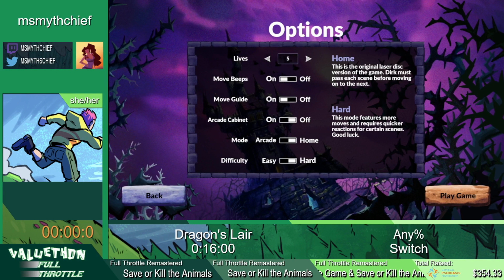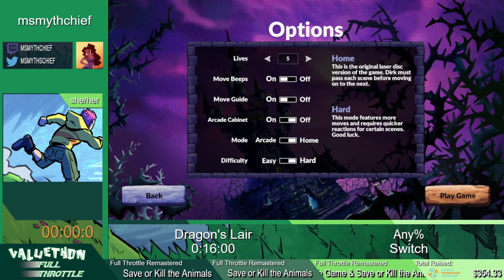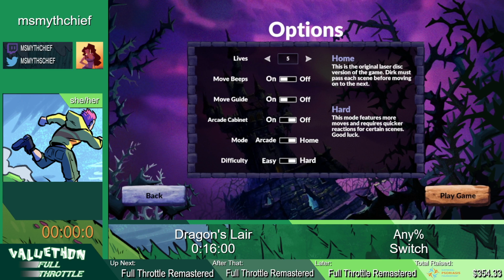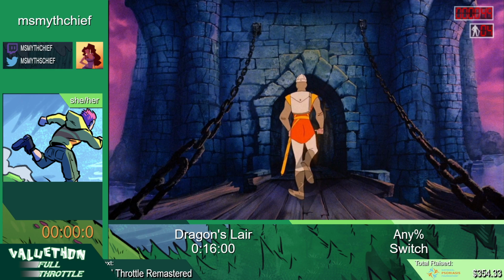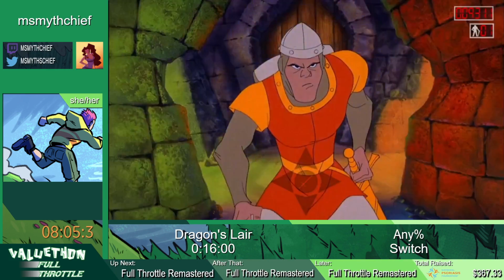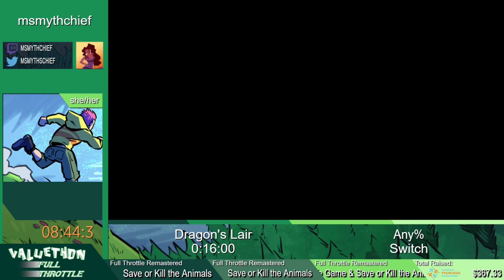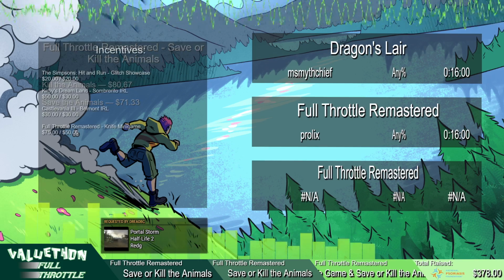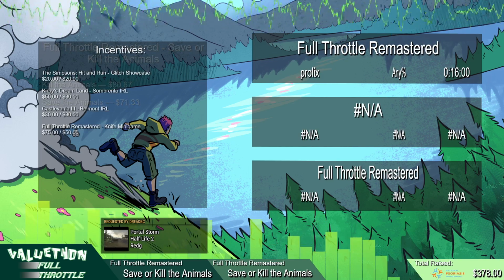Valuethon: Full Throttle - Dragon's Lair Any% by MsMythchief